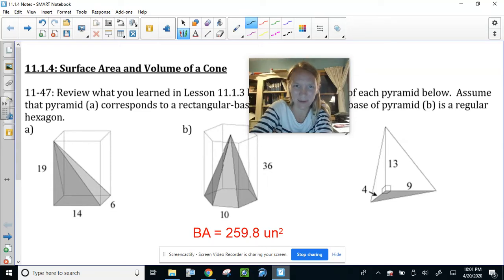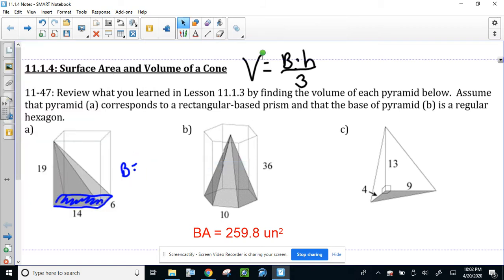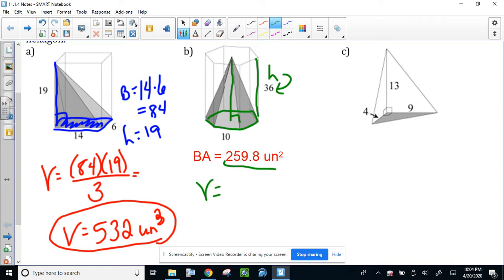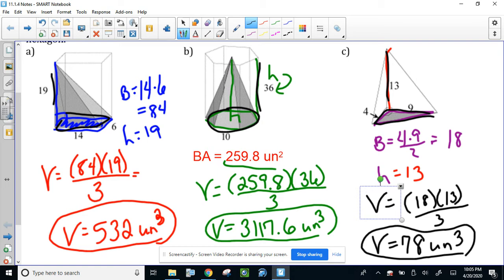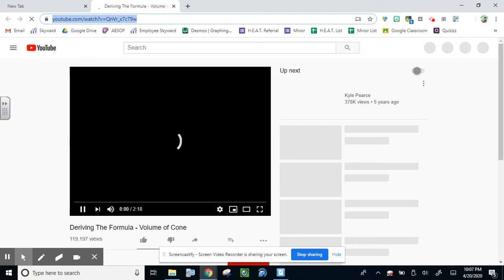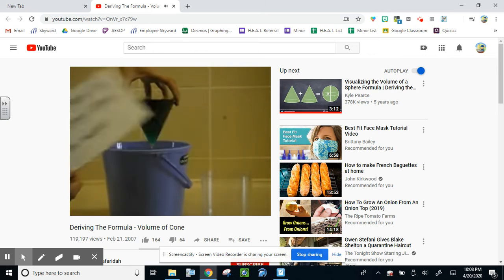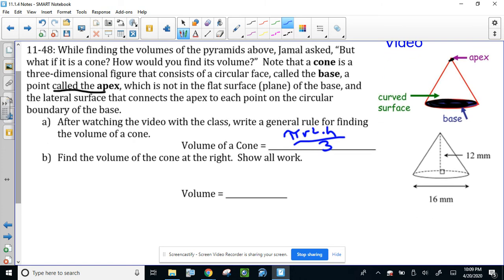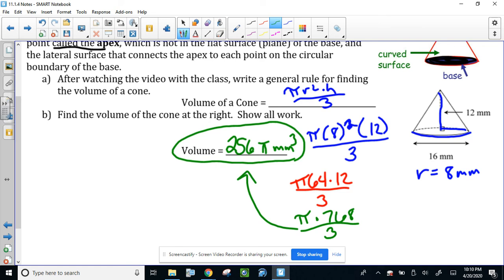11.1.4 Part 1: Surface Area and Volume of a Cone